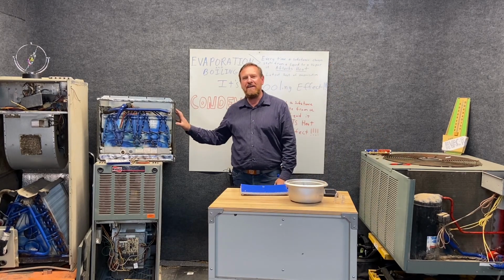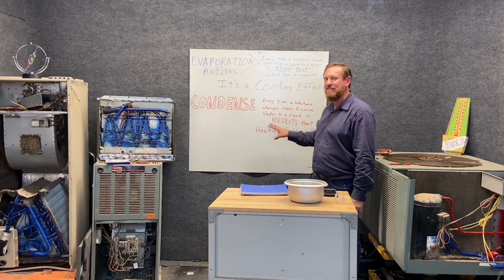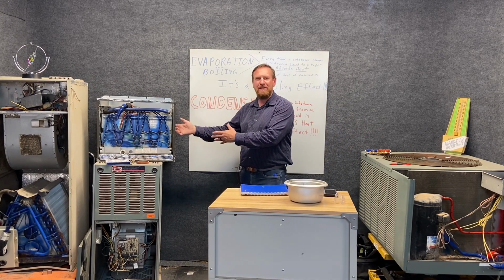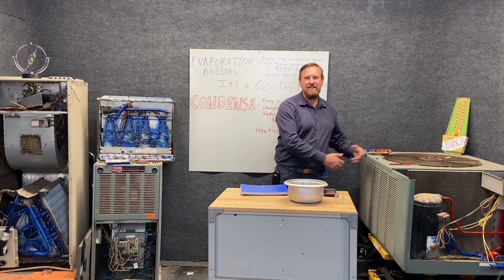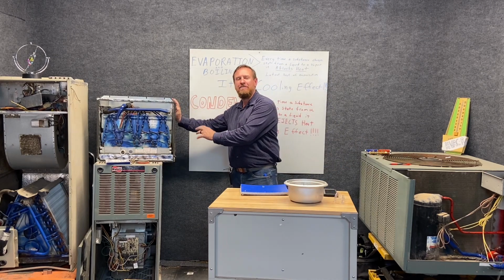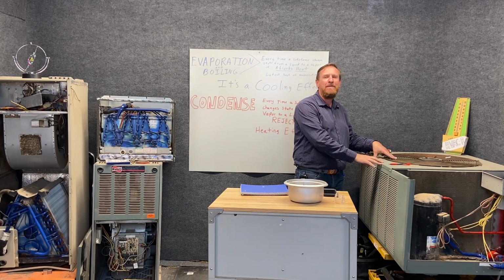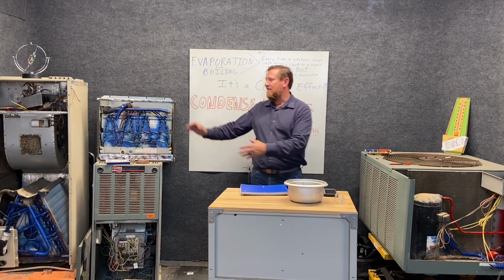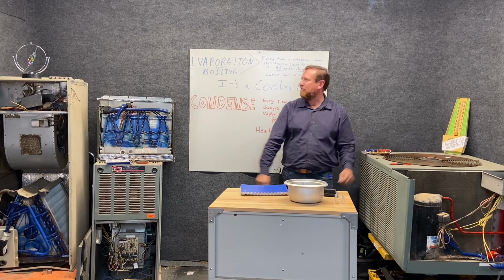HVAC 019 Condensing is a heating effect